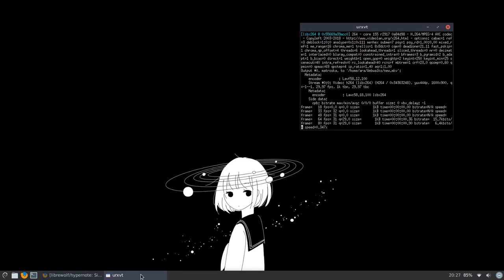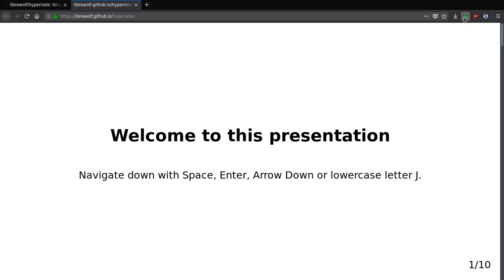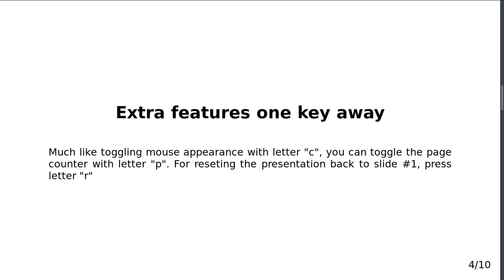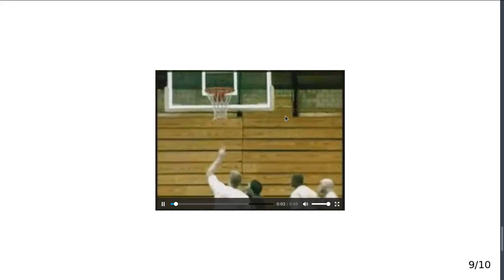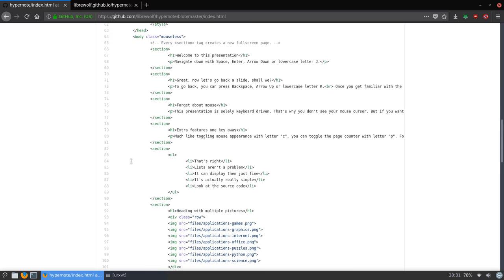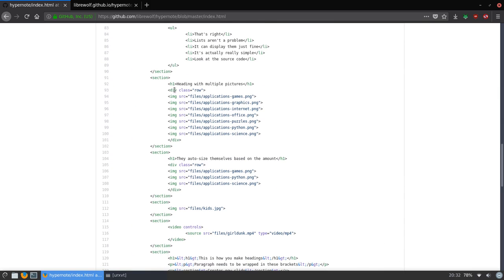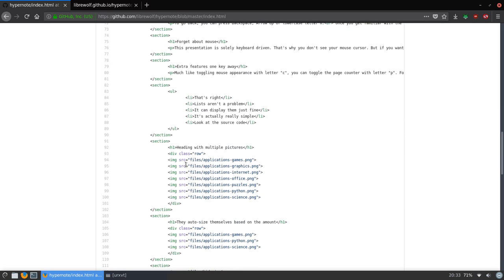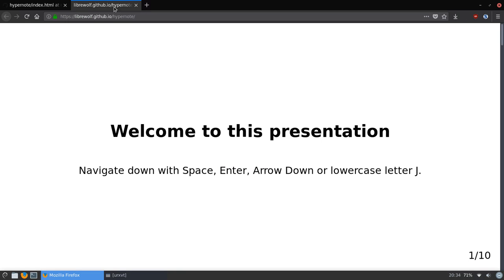Making presentations with HTML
So I made this hypernote project, which is a standalone HTML document and it uses the power of CSS for styling and JS for page manipulation and you end up with a simple and known envirnment for presenting your stuff. It runs offline, doesnt require any special software and you already know how to use it.